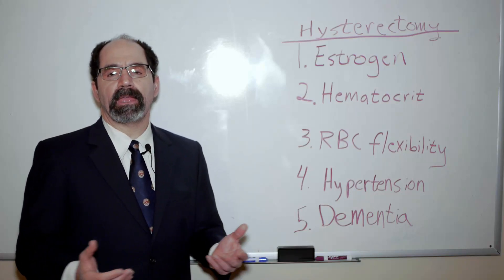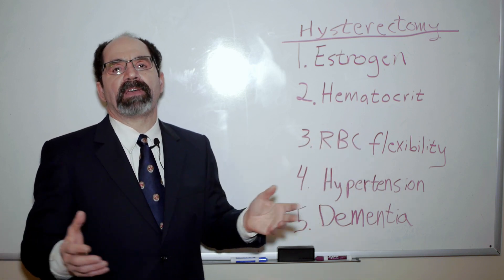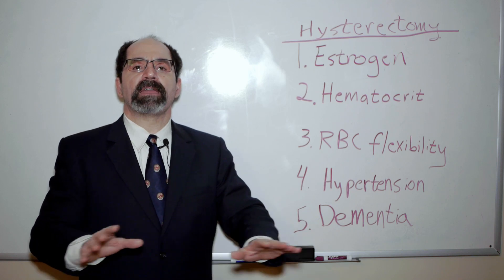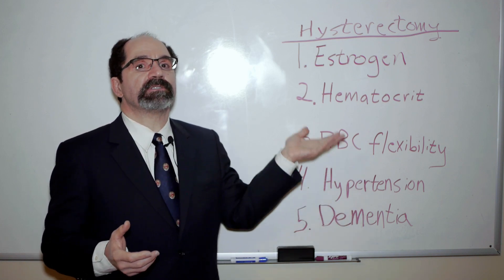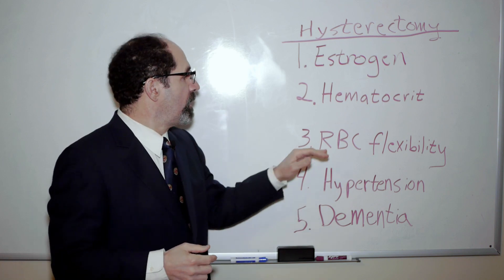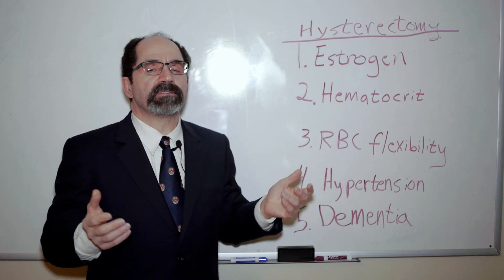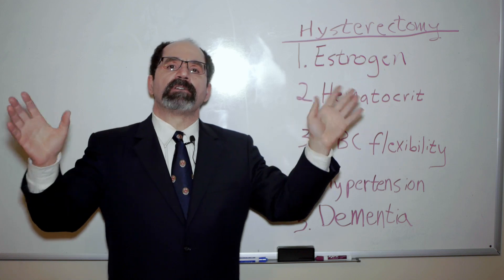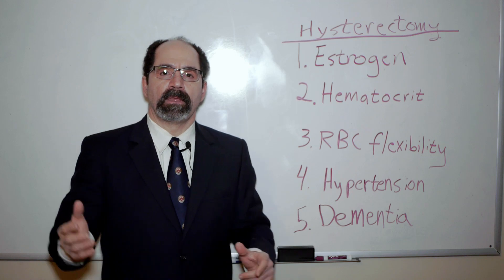Do Hysterectomies Make You Stupid?